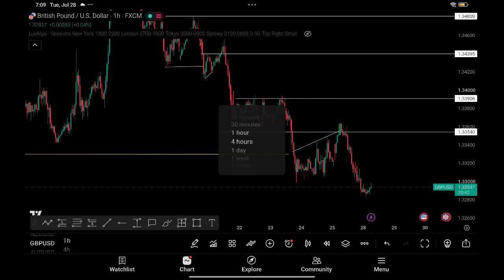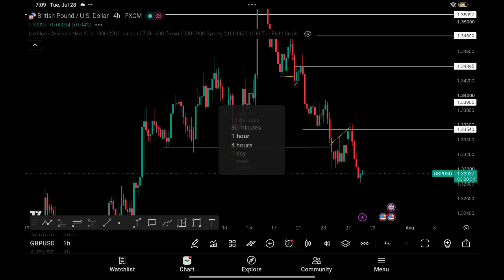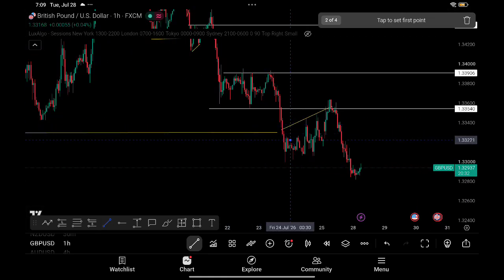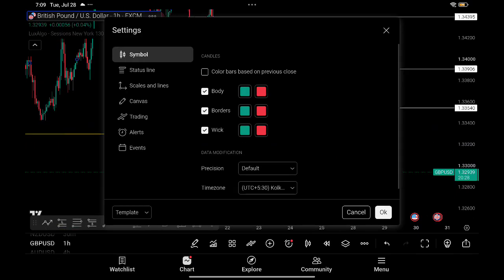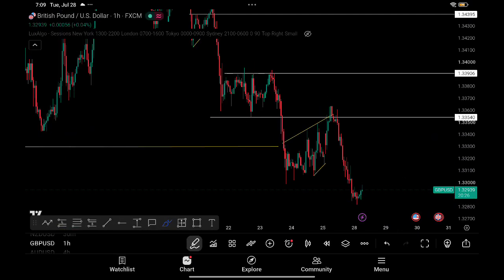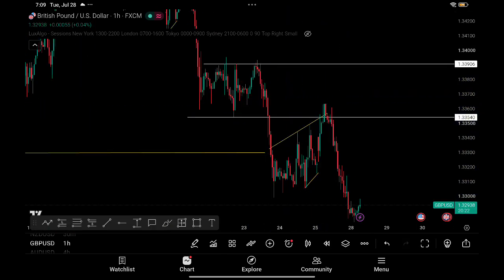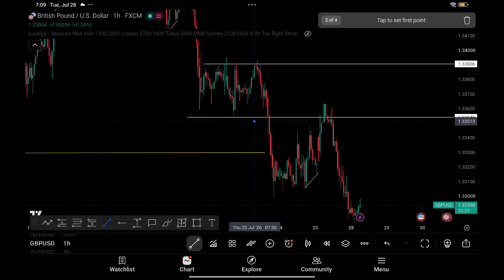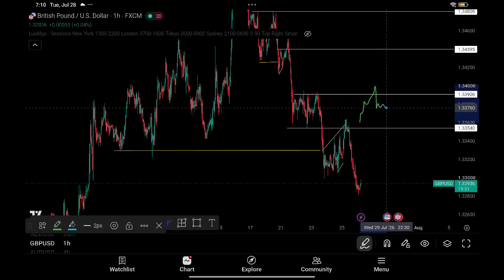How to trade the falcon fx strategy step by step for beginners